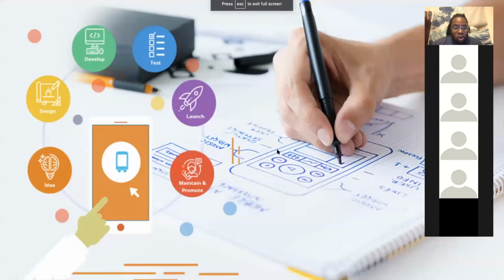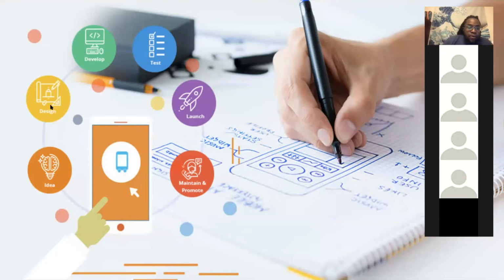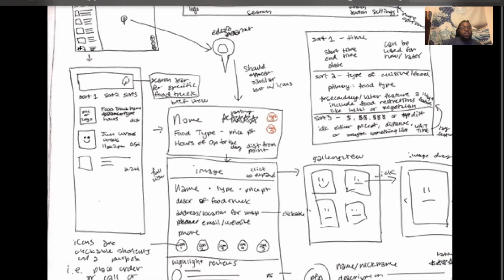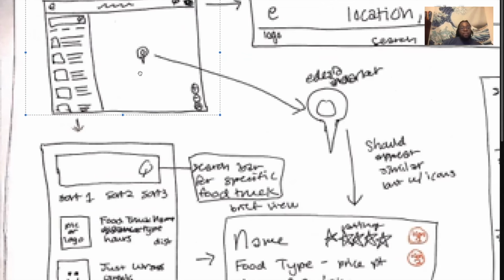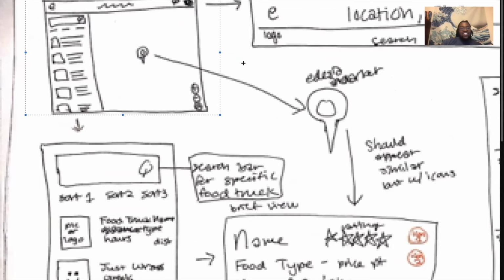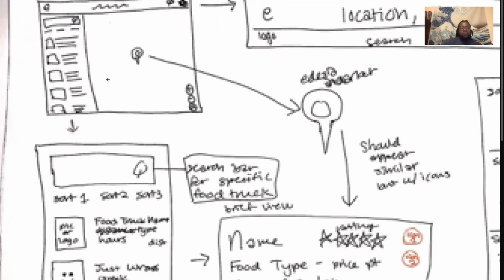BDPA Mobile App Academy Wireframe Recap: Mar 26, 2022